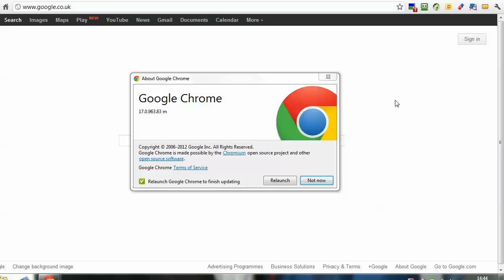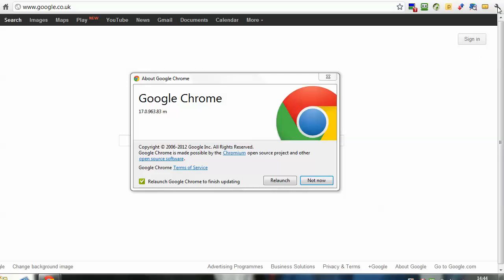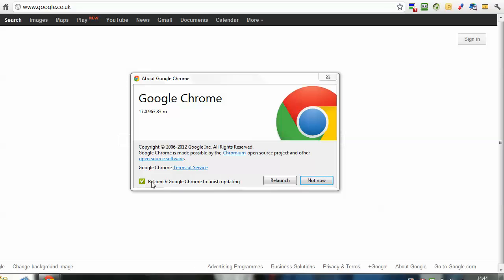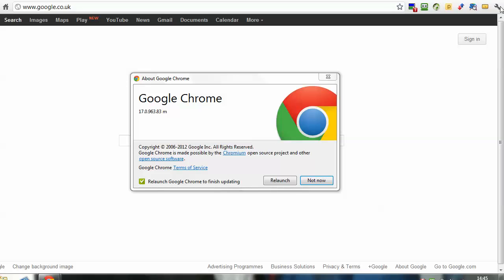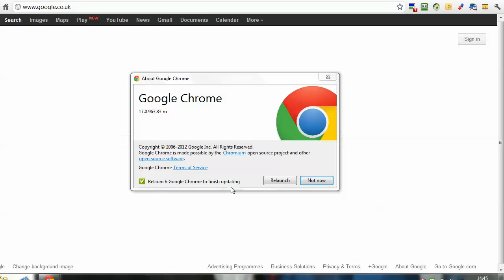How to update Google Chrome